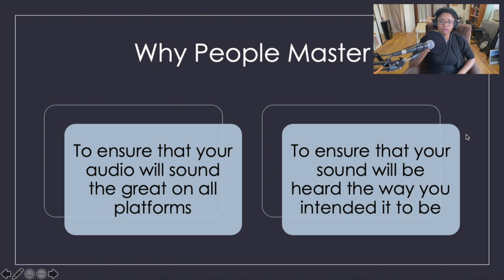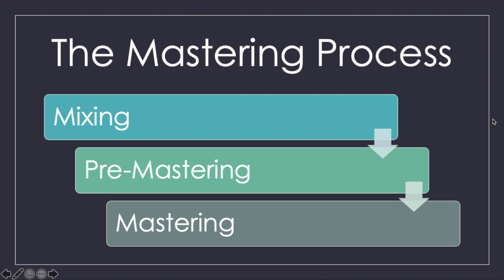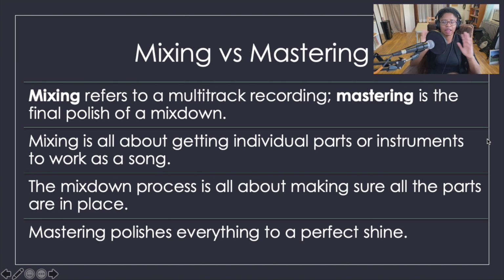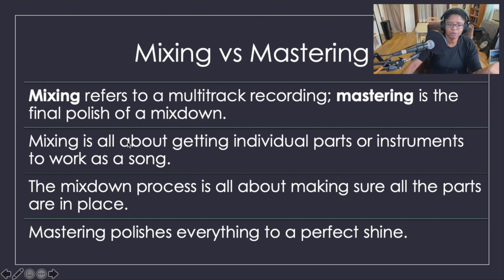Introduction to Audio Mastering - PT 2 SU2020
In this video, Professor Jasmine Henry discusses why the audio mastering process is an important part of the overall audio production field.